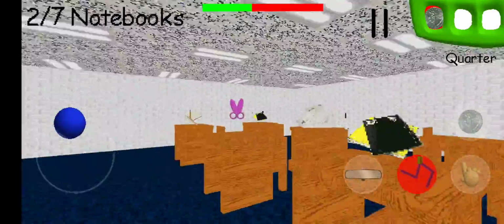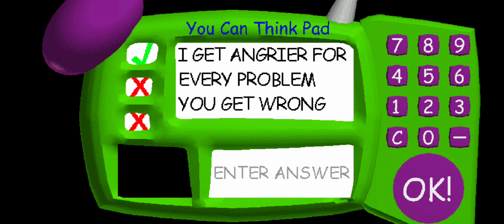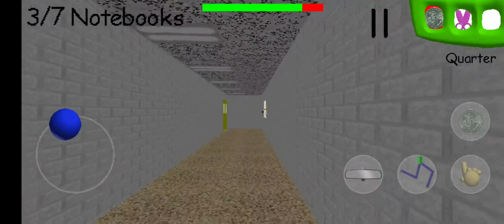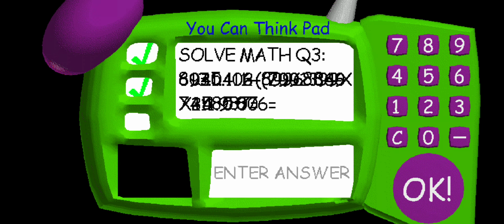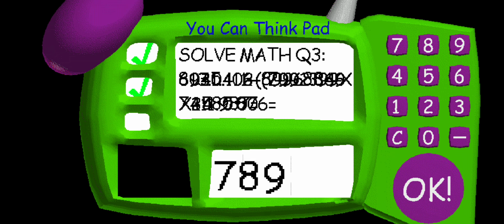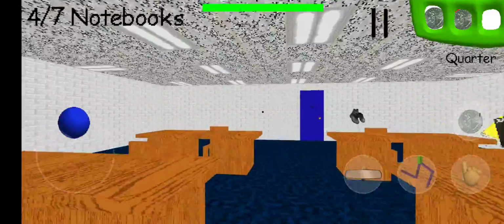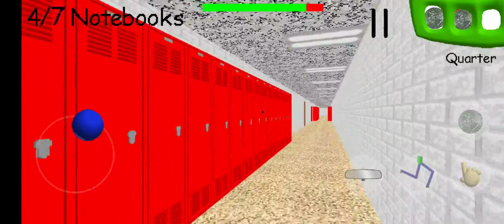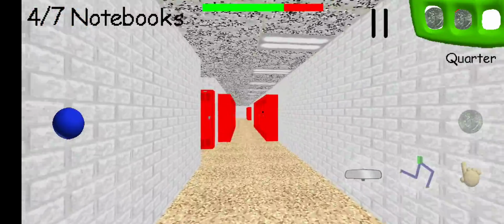games and more season 2 episode 2 baldi's basics and confusing learning that's him